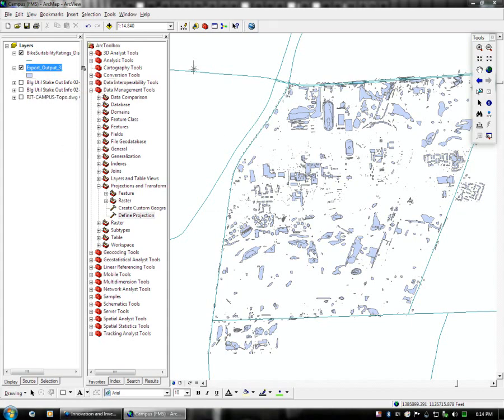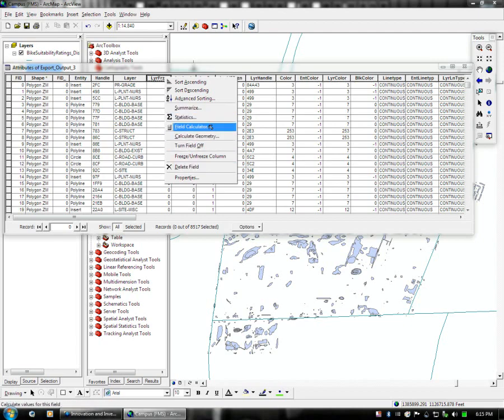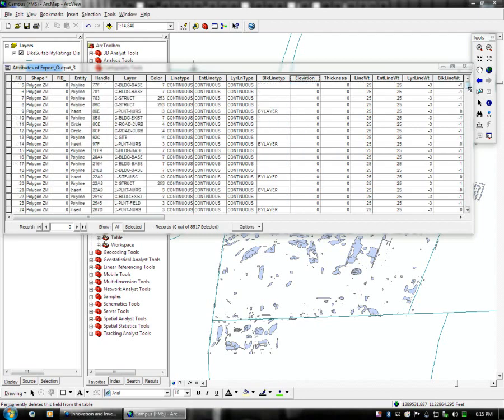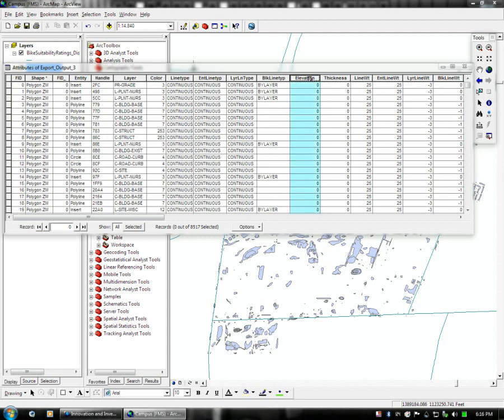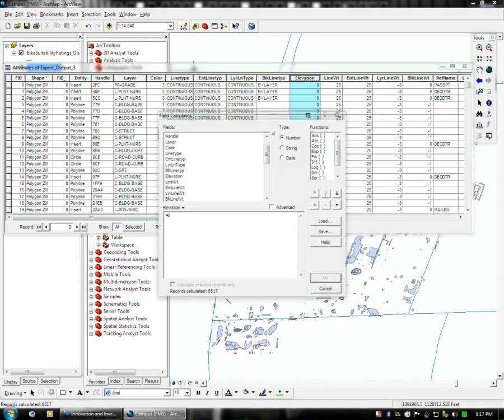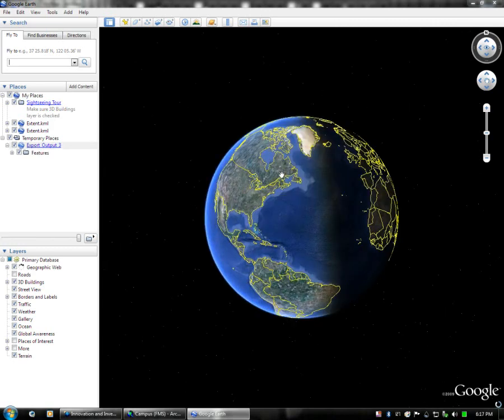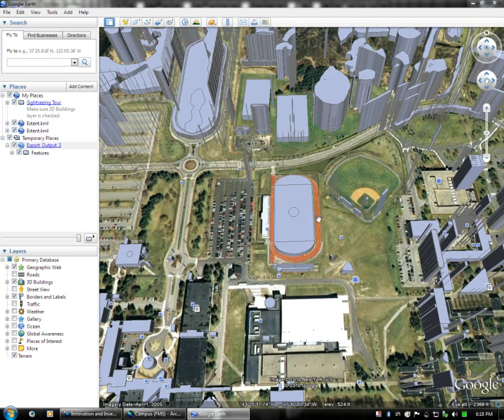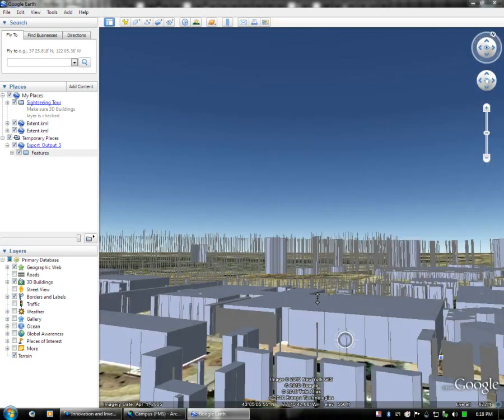(6) Attribute Tables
How to add/edit/remove meta-data fields and values in ArcMap